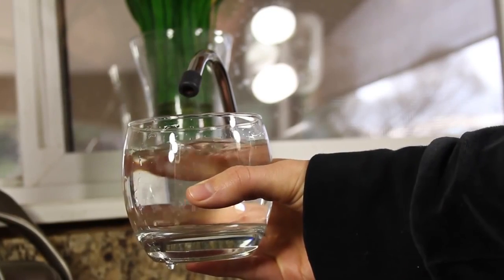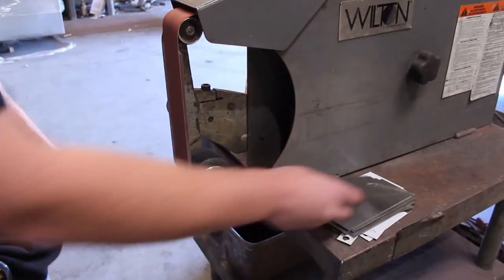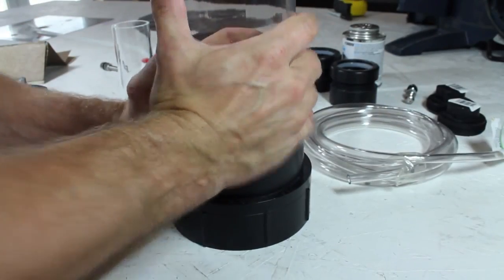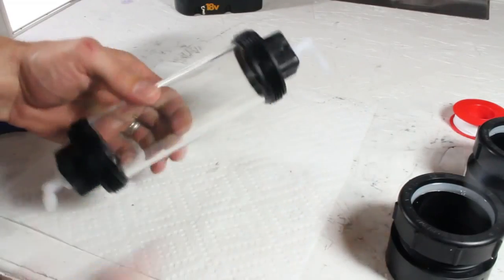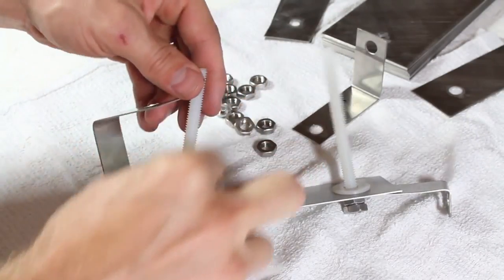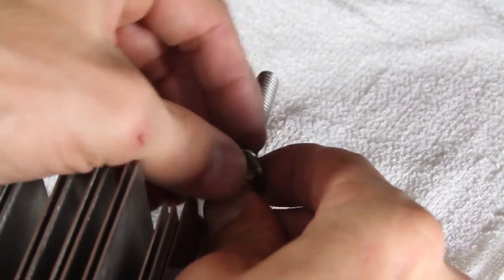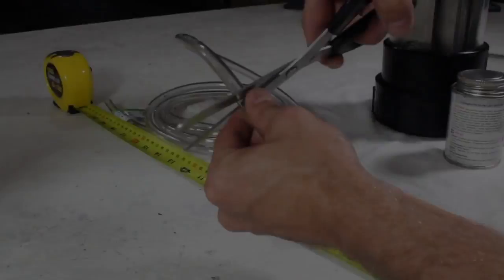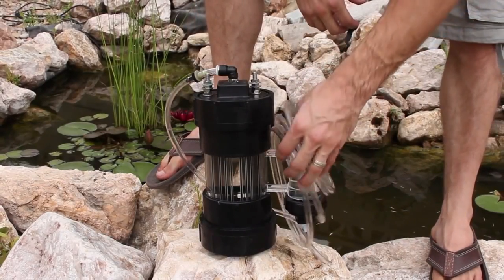Water To Fuel Converter Explosive Gas by Electrolysis YouTube